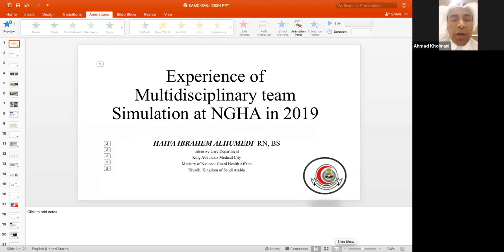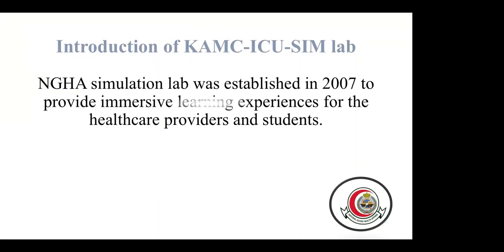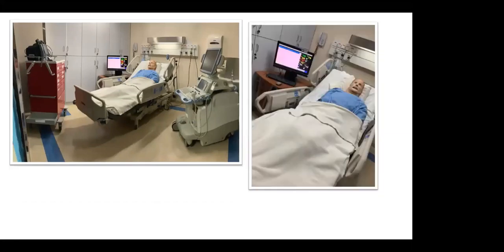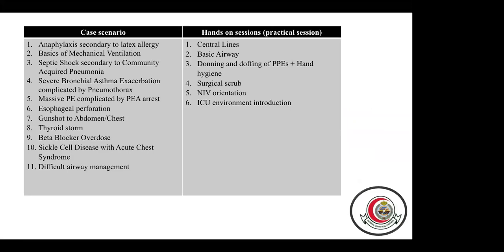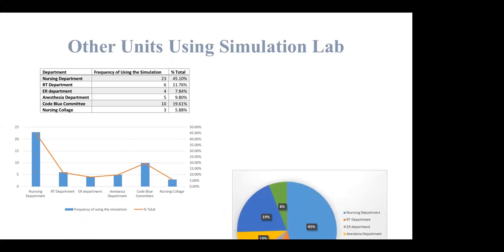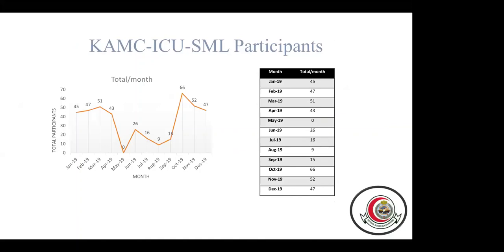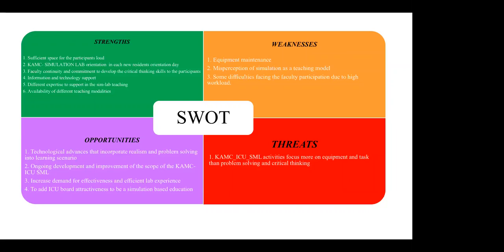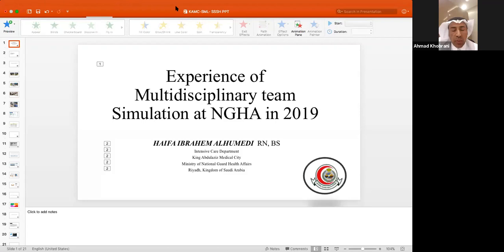Experience of multidisciplinary team simulation in NGHA in 2019 by Ms. Haifa Alhumedi